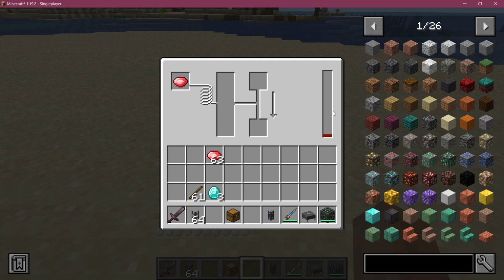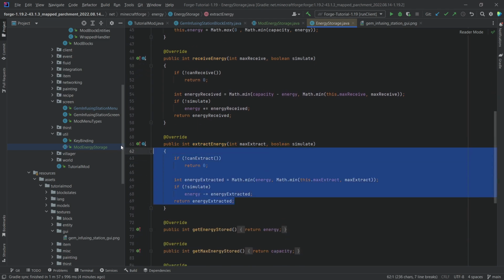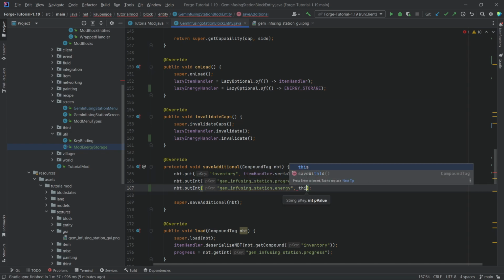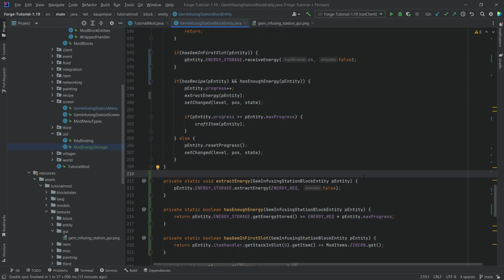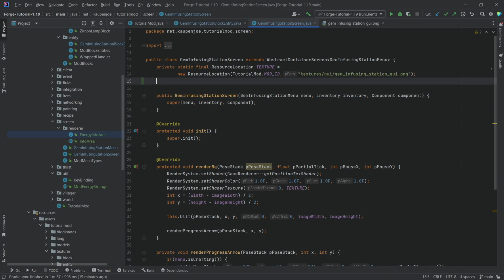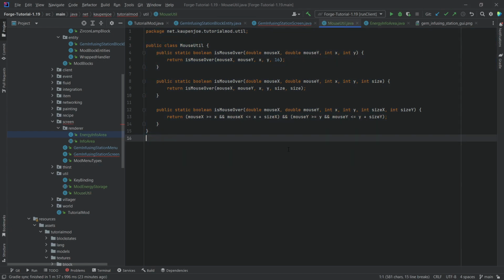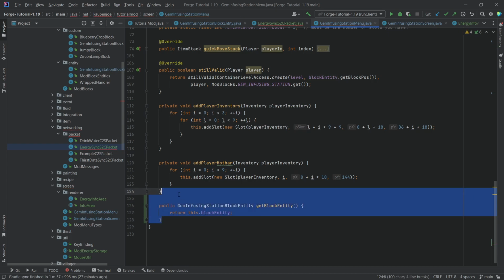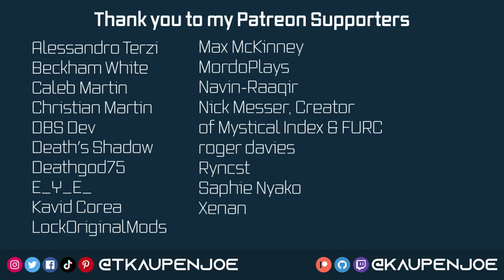Minecraft 1.19.2 Forge Modding Tutorial | ENERGY HANDLING | #25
In this Minecraft Modding Tutorial, we are adding ENERGY HANDLING to our Block Entity with Forge in Minecraft 1.19.2

== TIMESTAMPS ==
N/A